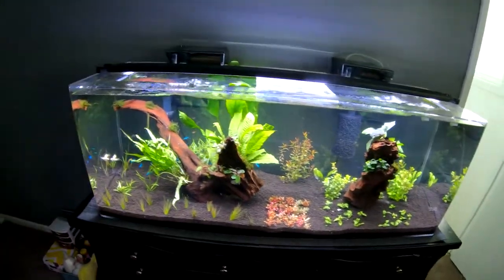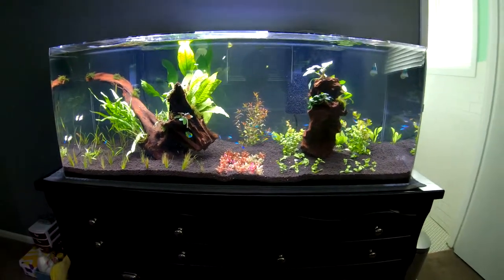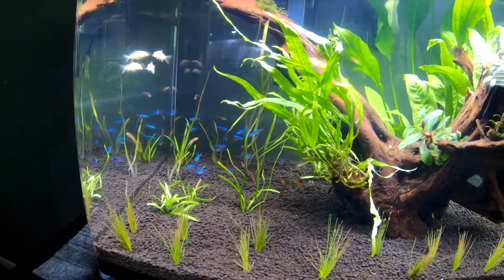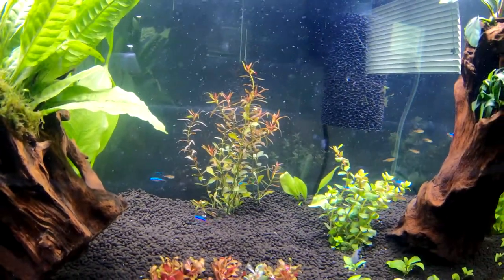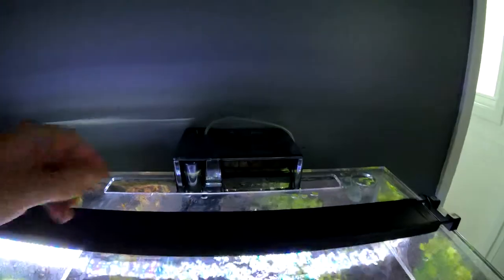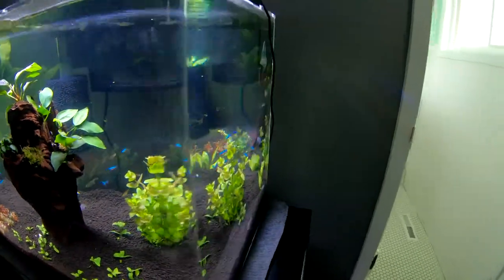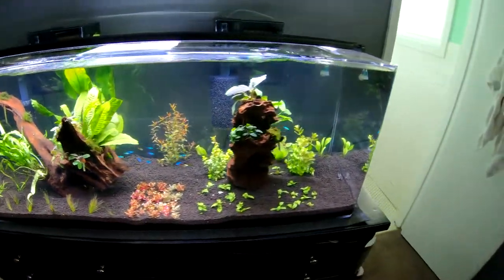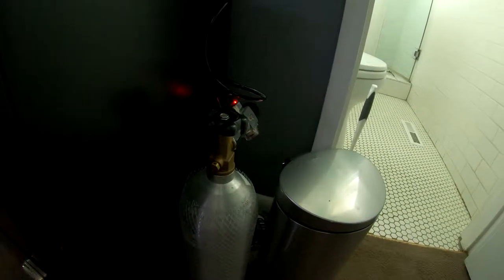Planted Tank gets almost 50 Cardinal & Ember Tetras!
Thanks for tuning in people! Much more to come on all my tanks. Enjoy the new Cardinal and Ember Tetra's!

Allen